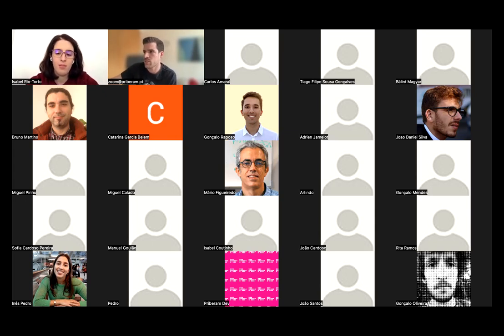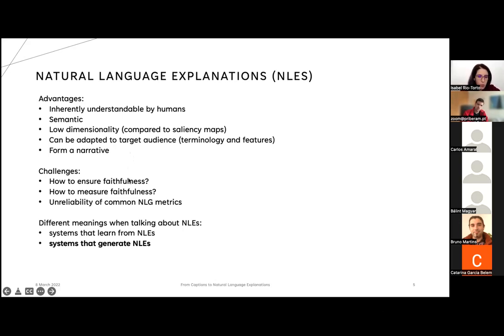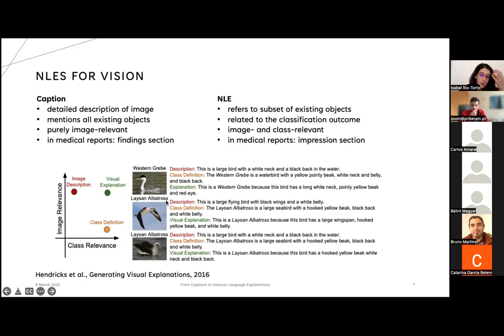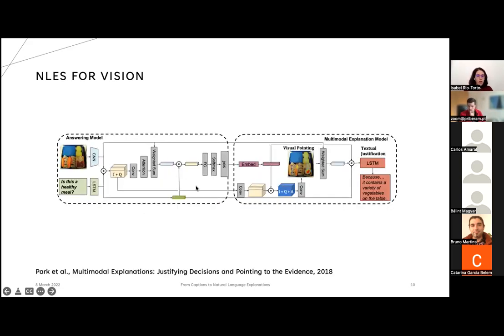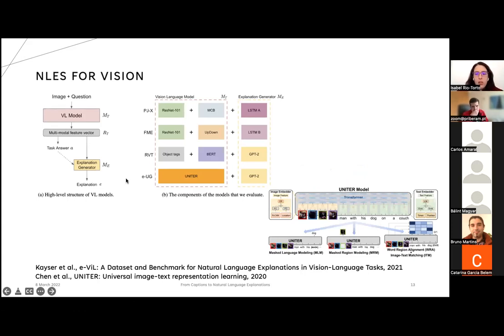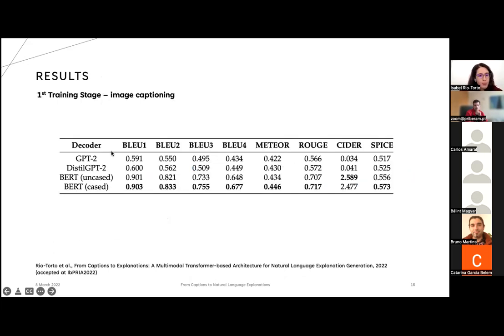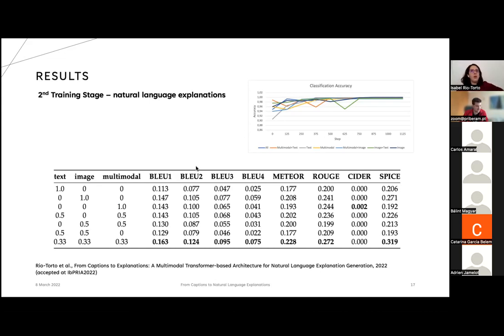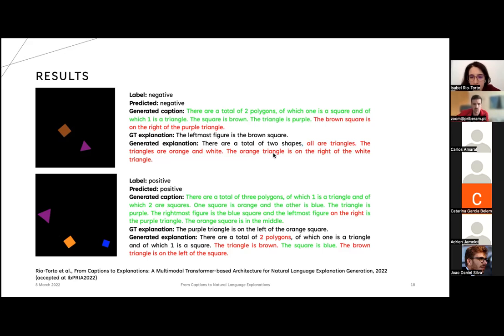From Captions to Natural Language Explanations, by Isabel Rio-Torto (FCUP/INESC TEC)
Priberam Machine Learning Lunch Seminar

Abstract:
The growing importance of the Explainable Artificial Intelligence (XAI) field has resulted in the proposal of several methods for producing visual heatmaps of the classification decisions of deep learning models. However, visual explanations are not enough since different end-users have different backgrounds and preferences. Natural language explanations (NLEs) are inherently understandable by humans and, thus, can complement visual explanations. In the literature, the problem of generating NLEs is usually framed as traditional supervised image captioning, where the model learns to produce some human collected ground-truth explanations. In this talk, the audience is invited to navigate the state-of-the-art in image captioning and NLE generation, from the very first approaches with LSTMs to more recent Transformer-based architectures. The last part of the talk will encompass the speaker’s ongoing research on the topic, particularly focusing on the distinction between image captioning and NLE generation and on how we can go from one to the other without requiring human collected NLEs for training.

Bio:
Isabel Rio-Torto is a second-year PhD candidate at Faculdade de Ciências da Universidade do Porto (FCUP) and a researcher at Instituto de Engenharia, Sistemas e Computadores, Tecnologia e Ciência (INESC TEC). Her PhD, “Self-explanatory computer-aided diagnosis with limited supervision”, supervised by professors Luís F. Teixeira and Jaime S. Cardoso, focuses on tackling the two main issues that prevent deep learning models from being deployed to the clinics: the need for large amounts of labelled data and lack of explainability. Currently she is working on the generation of Natural Language Explanations for Computer Vision applications. She is also an invited teaching assistant at Faculdade de Engenharia da Universidade do Porto (FEUP). Isabel previously studied Electrical and Computers Engineering at FEUP, where she developed her master thesis “Producing Decisions and Explanations: A Joint Approach Towards Explainable CNNs”, which won her the 1st place at 2020 Fraunhofer Portugal Challenge (MSc category) and the Best 2020 Master Thesis Award by Associação Portuguesa de Reconhecimento de Padrões (APRP).